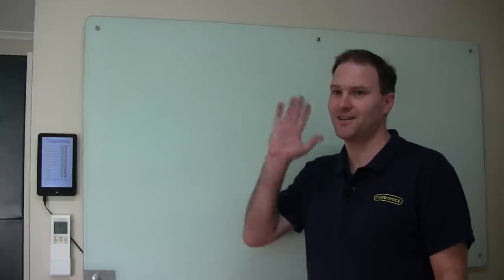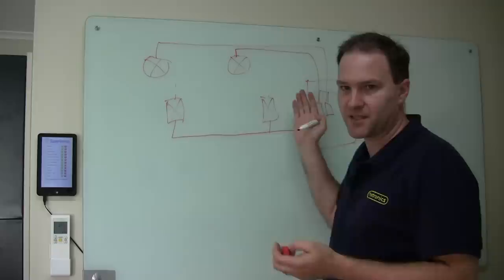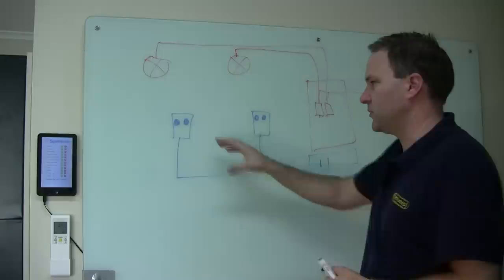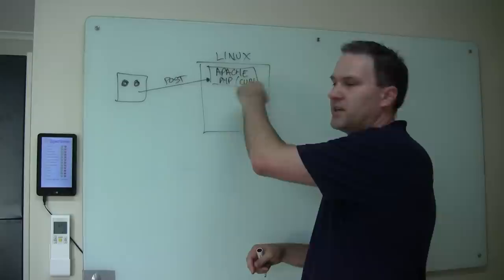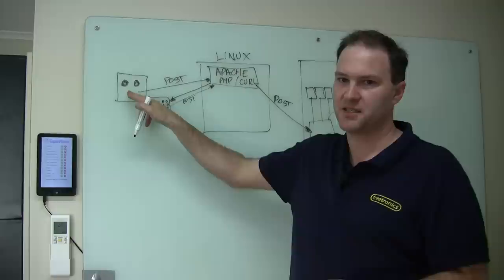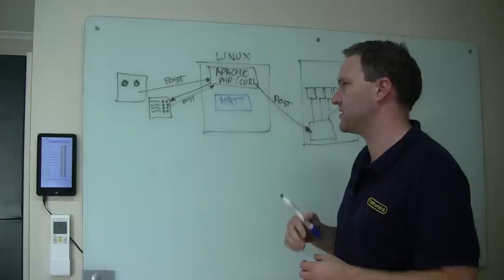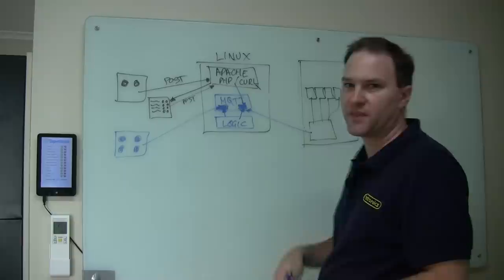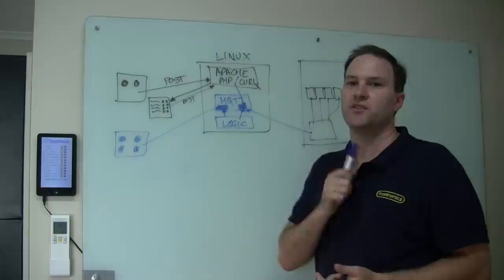SuperHouseTV #1: Home Automation System Architecture 2012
A basic introduction to the approach I'm taking with linking high-voltage devices in my house to the automation system, and how logical inputs are associated with outputs using MQTT. for more information.

Apology: The "threat" I attribute to Andy in the video is not something he's ever said, or something I'd expect him to say. He's a peaceful soul, and it was purely hyperbole on my part when I was recording the video!